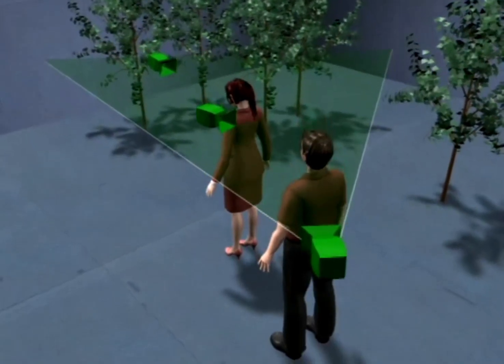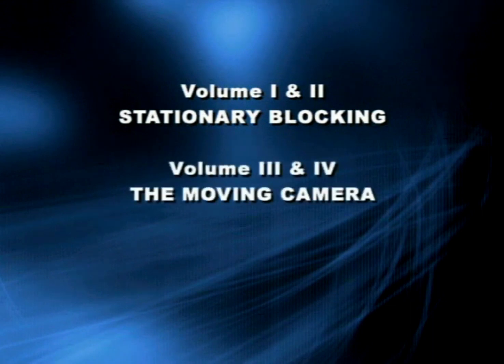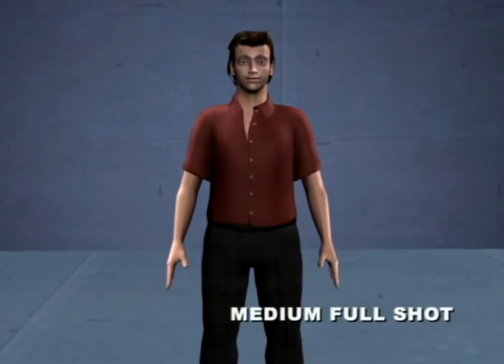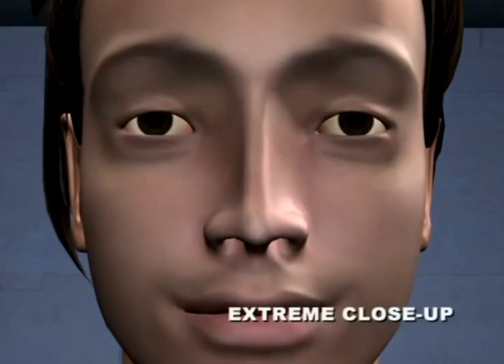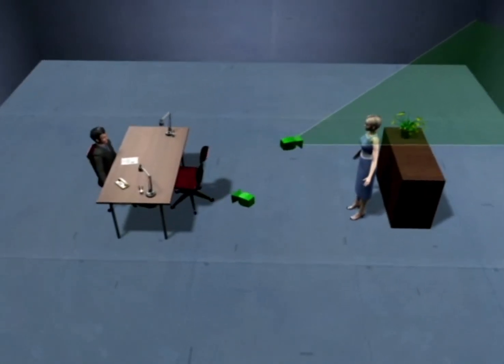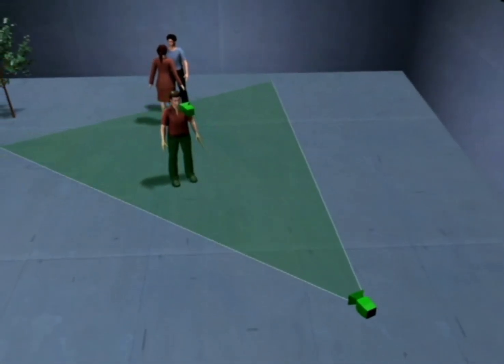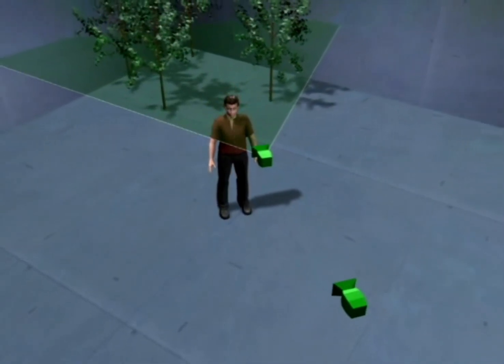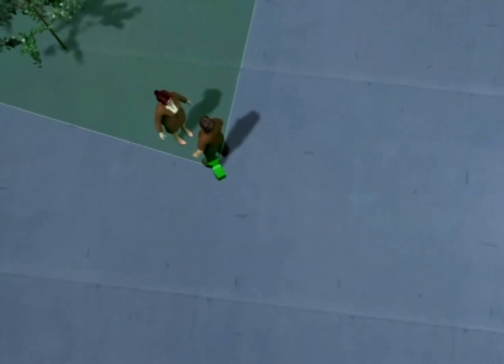Director Skill part 1 -1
Please help to follow and Subsripte to see more Video Part 1-2 on Next